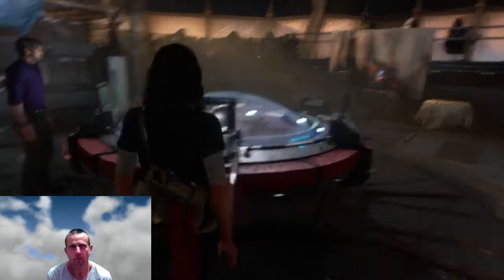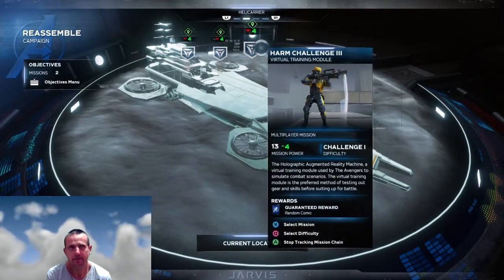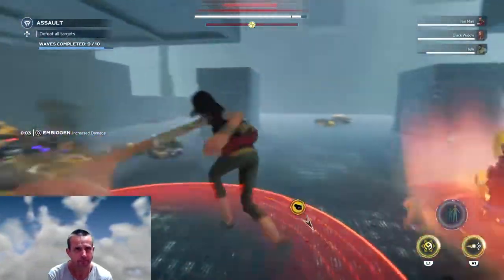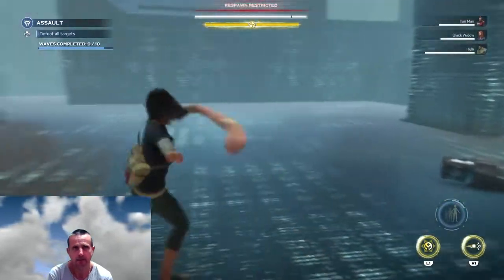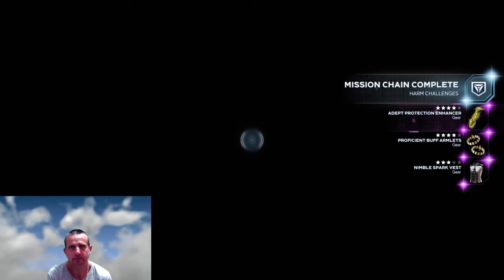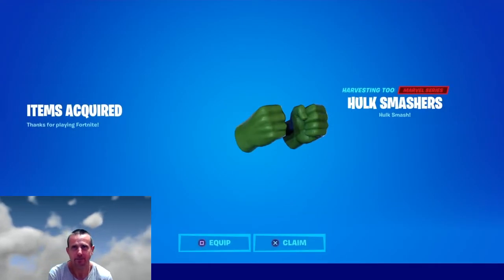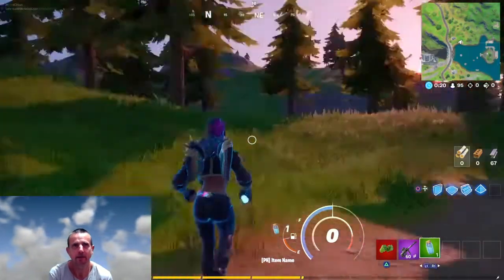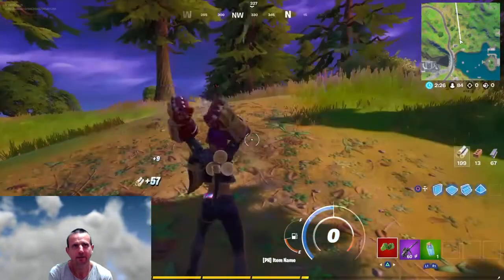Fortnite* Avengers Beta* HULK SMASHERS Pickaxe, Chapter 2 Season 3.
Support A Creator Code: Ian-No1-M